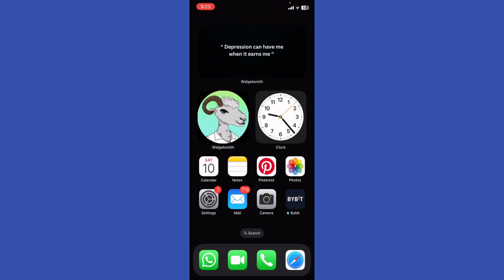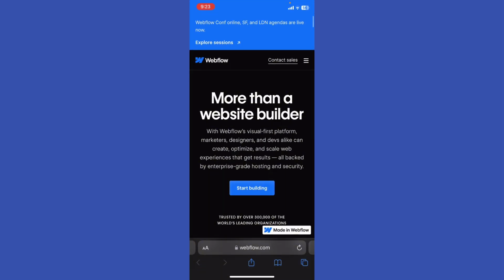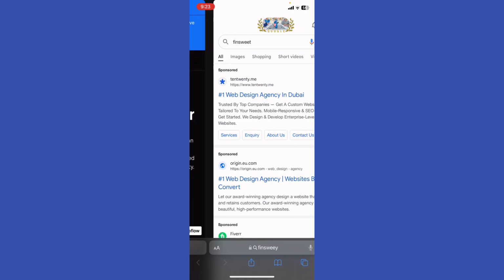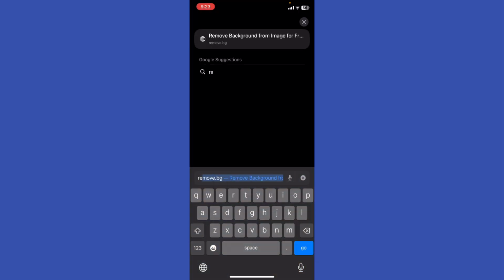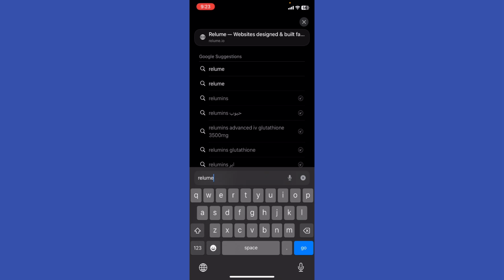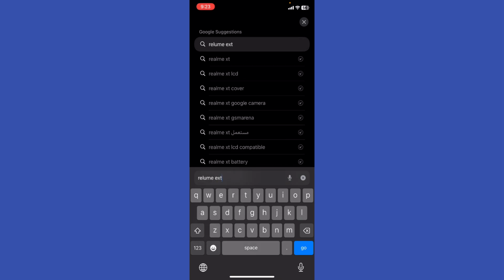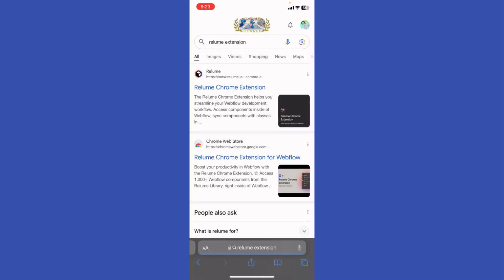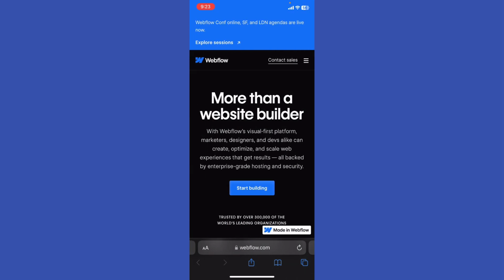How to use relume with webflow (2024)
How to use relume with webflow

In this video i´ll show you How to use relume with webflow. The method is very simple and clearly described in the video. follow all the steps & use relume with webflow